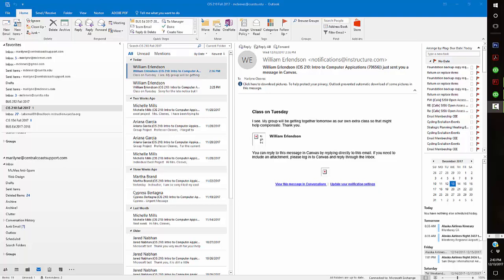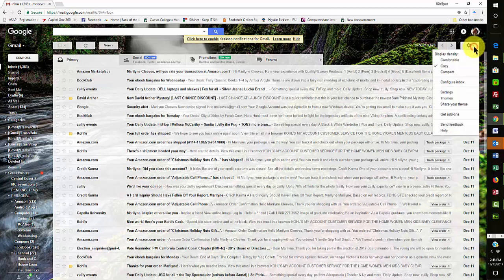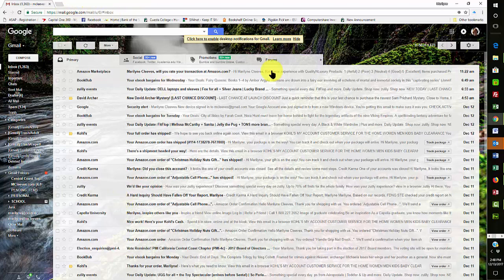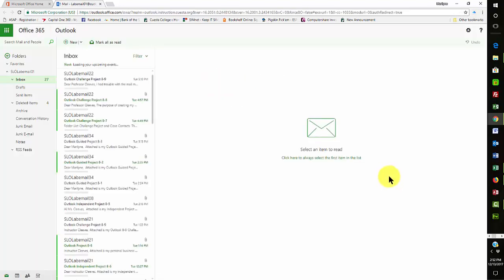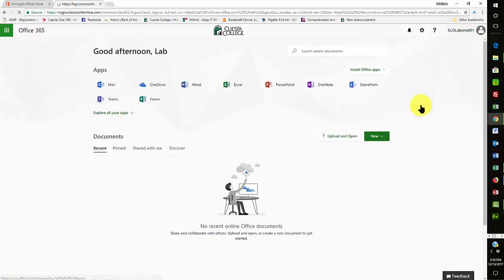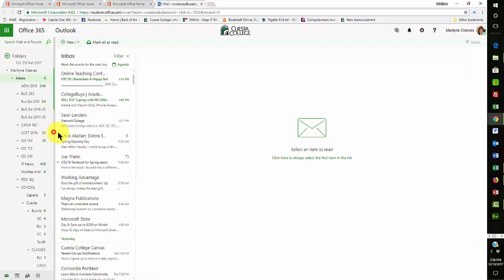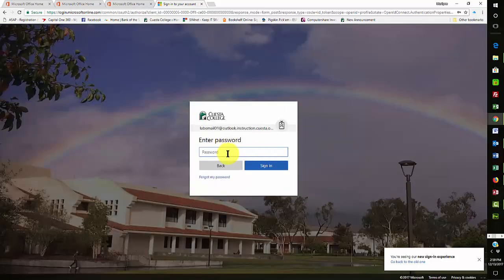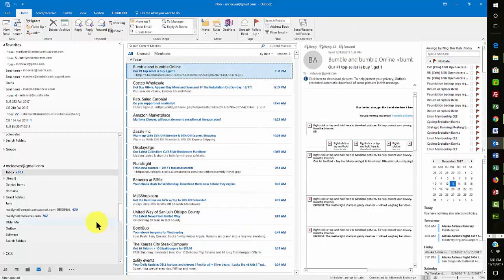Outlook 365 vs Outlook Desktop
IMAP, Outlook 365 Exchange, Outlook Desktop Applicaiton